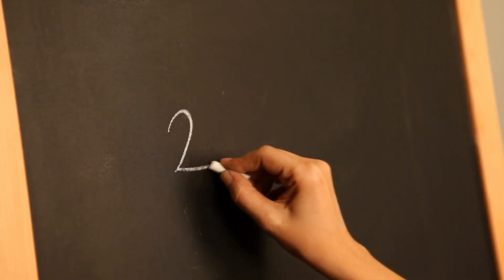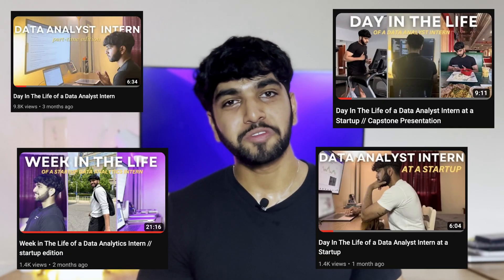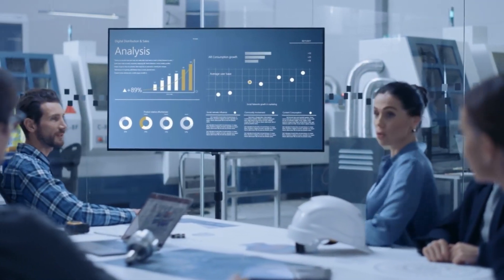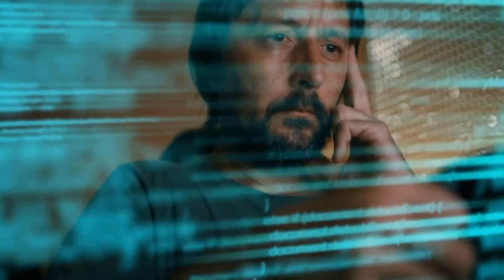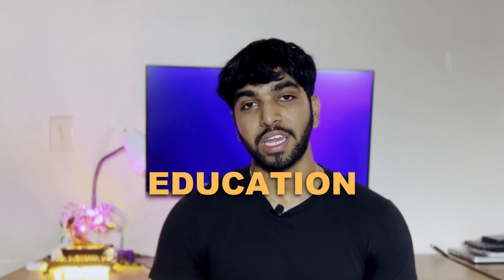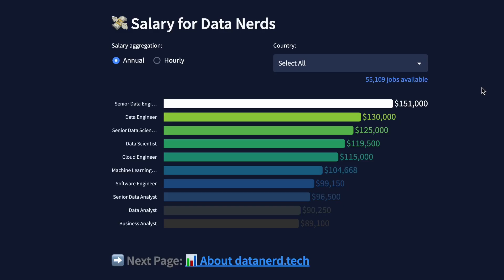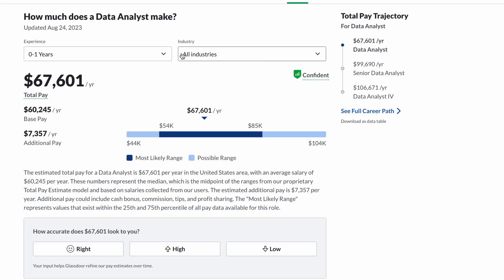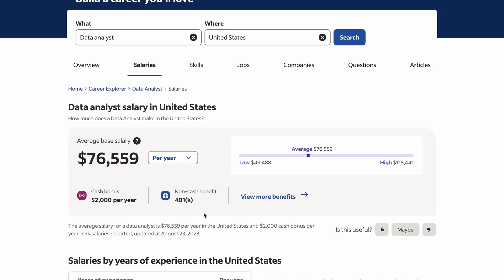What Does a Data Analyst Actually Do? // Told by a Data Analyst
I’ve been getting a lot of questions recently regarding the topic of Data Analytics and what they actually do. I wanted to make a comprehensive video breaking down the role and my experience within it. I also talk a little on how to break into this role and if it's suitable for you. I believe the process can be pretty overwhelming without a proper map to guide you especially if you do not want to pursue a degree in it. This video is designed to be that guide and support you through your journey of becoming a Data Analyst. The process is not easy and will require you to face several challenges but if you stay resilient, I am confident you will attain your goals. A lot of people get too focused on what programming language to choose or what project to start with but the important thing is to get started.

What is Data Science? Analyst

5 Things I learned from my first week at my internship

Timestamps
0:00 Introduction
0:10 High Level Overview of Data Analytics
0:16 Cambridge Definition
0:29 Data-Driven Decisions
0:38 High Level Examples
0:58 Higher Level Analysis
1:00 Scales of Data Analysis
1:35 How do we Analyze Data?
2:11 Analysis Techniques
2:30 Is it Easy?
3:00 How to get the upper hand
3:12 Domain Knowledge
3:28 What exactly does a Data Analyst do?
3:40 Professional Data Analyst d2d
3:55 Beauty of this role
4:07 My typical day
4:20 90% of my work
4:35 10% of my work
4:45 Overlap within the field
4:54 Startup vs FAANG
5:12 How do I become a Data Analyst?
5:20 Data Analyst Roadmap
5:27 Learning Stage
5:34 Google Sheets vs Excel
5:41 Python vs R
5:54 Doing Stage
6:00 Entry Level Data Project
6:20 Share Stage
6:28 Minimalistic Approach
6:35 Workflows in Data
6:45 Google Data Analytics Workflow
7:00 Is Data Analytics for you?
7:27 Requirements to become a Data Analyst
7:45 Pre-requisites to become a Data Analyst
8:20 Salary of a Data Analyst
8:30 Closing Remarks